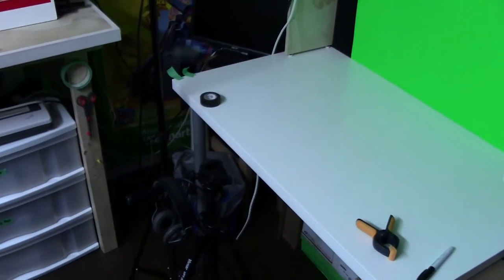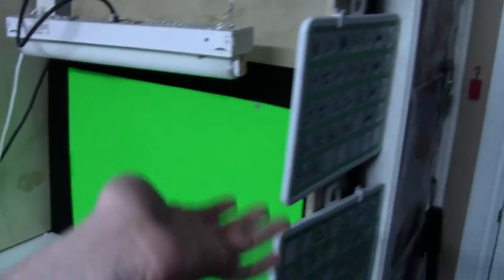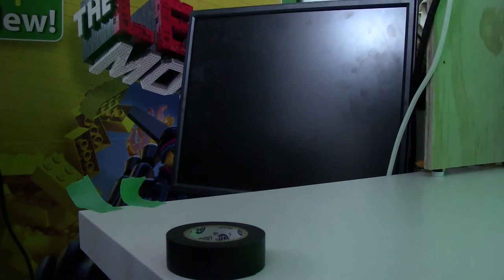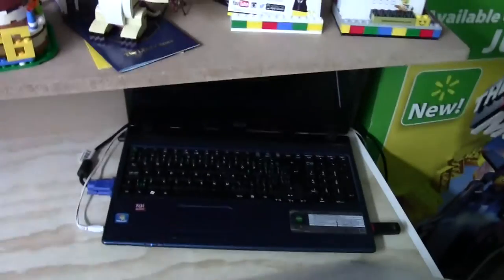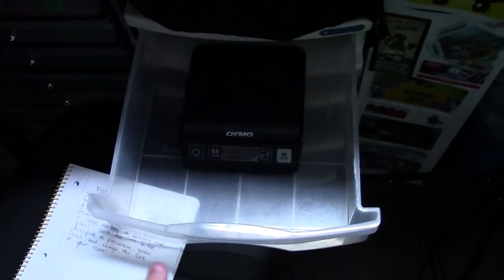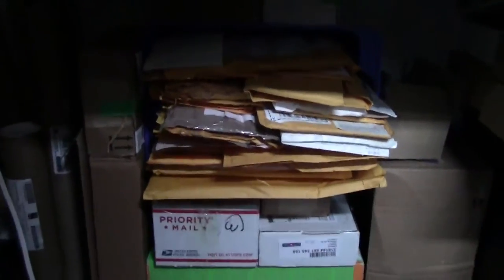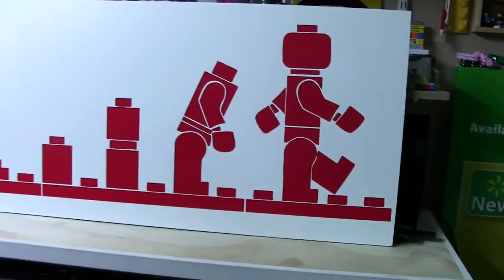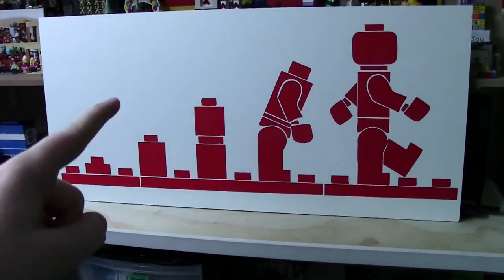NEW VIDEO SETUP! 4k VIDEOS! & LOTS MORE LEGO! VLOG FEB 10/16